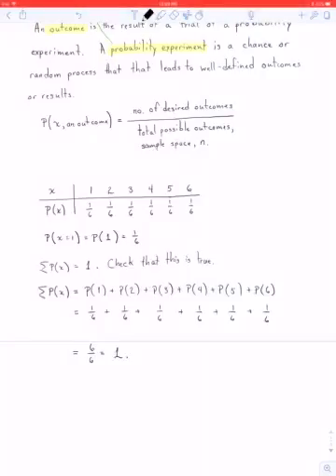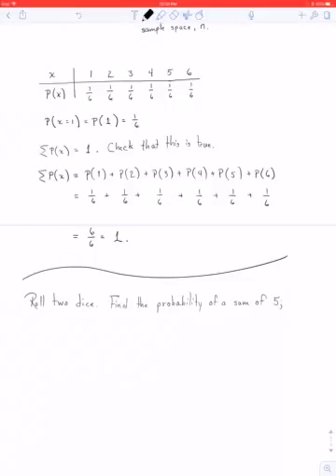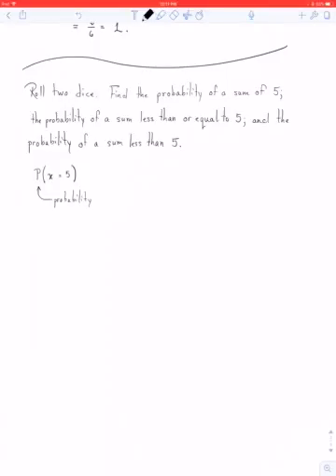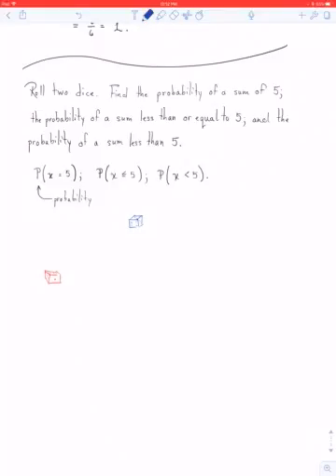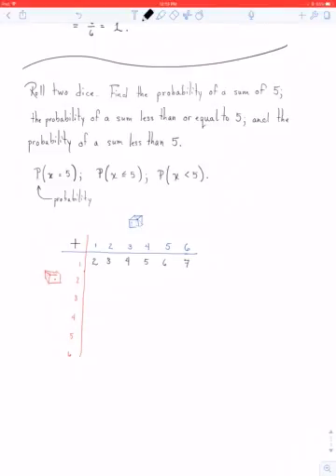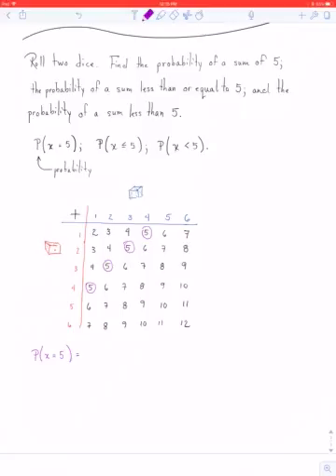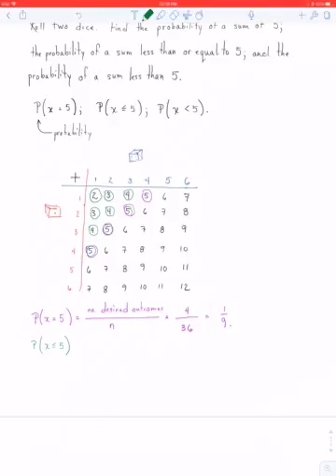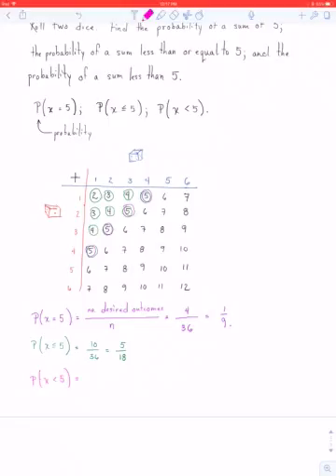Introduction to probability: roll two dice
Write the sample space and find a few probabilities associated with the sum of rolling two dice.